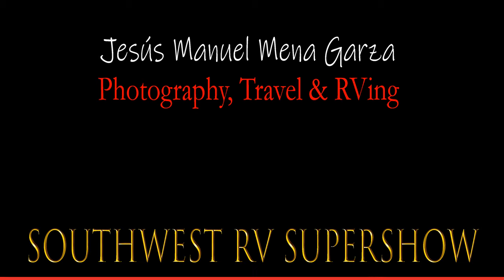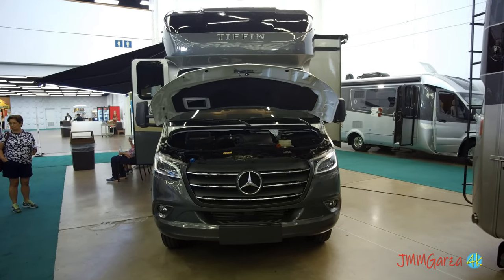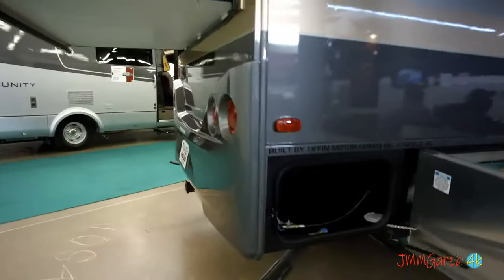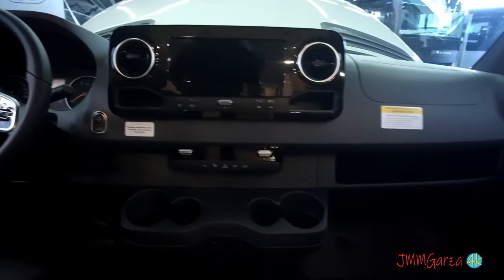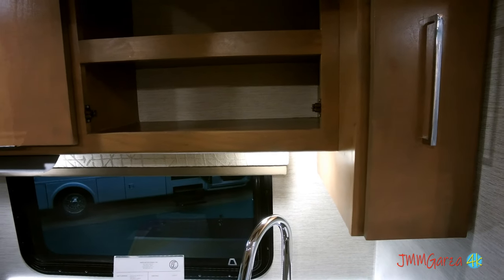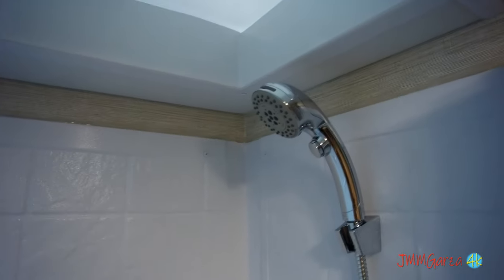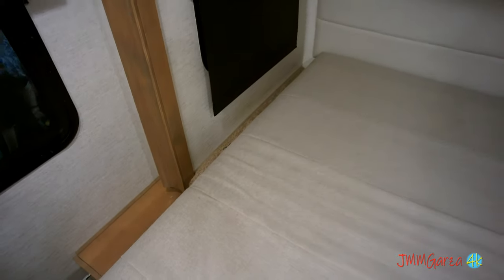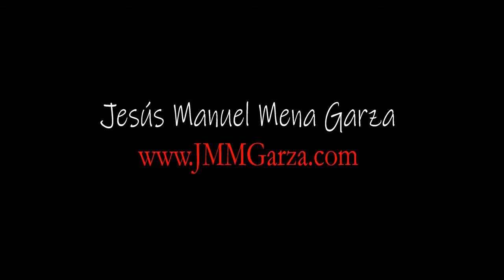Southwest RV Supershow: 2020 Tiffin Wayfarer 25QW Class C Motorhome Walk Through - 4k UHD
The 2020 Tiffin Wayfarer 25QW is compact, functional and absolutely beautiful! What is not like. This is not an entry-level Class C motorhome. The Tiffin Wayfarer is for RVers who desire the best and are willing to pay a premium. Tiffin has created a "Top 5 Class C!" A superior Class C motorhome.

This YouTube channel is my hobby. Please excuse any errors in this video. In regards to RVs, always contact the manufacturer or dealership to ensure that you have the latest specs and list of amenities. Please do your research.

Don't be shy. Your friendly comments and questions are always appreciated. My channel is not monetized. You should never see any obnoxious advertising. I am not paid to promote any product or service.

I am available for photography, videography, voice-overs, coffee and honest reviews.